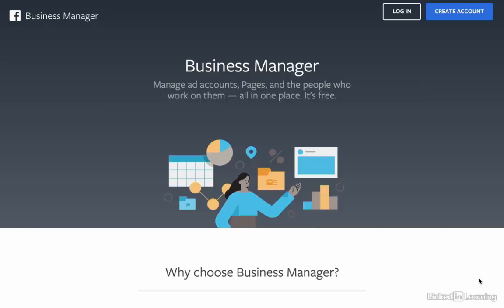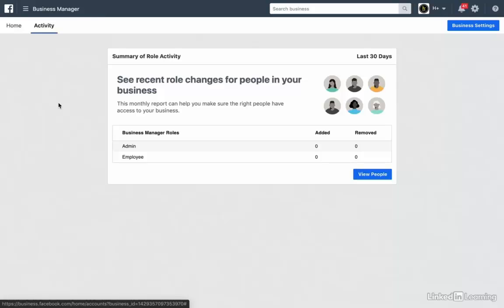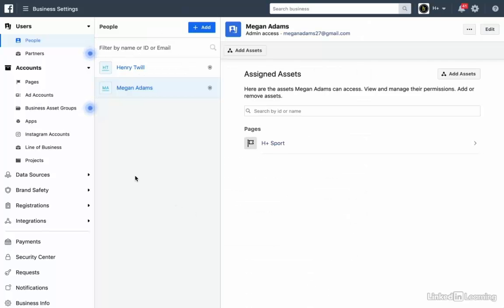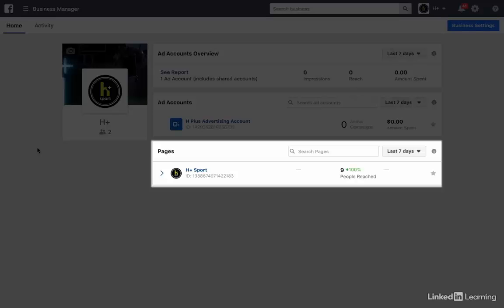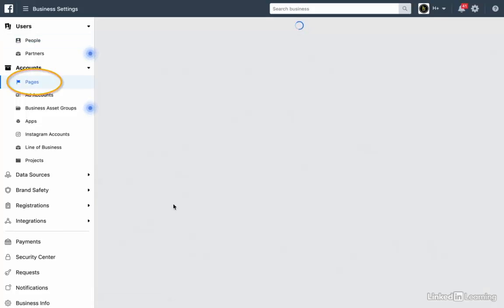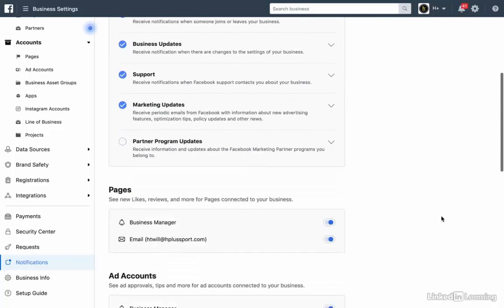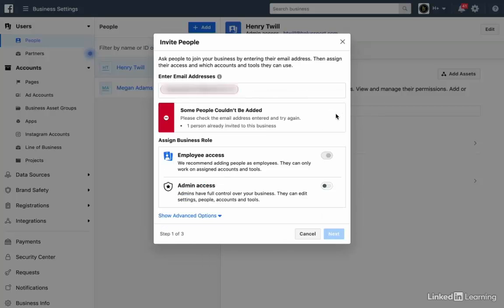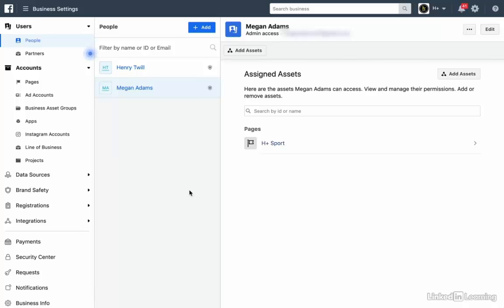Business Manager - Advertising on Facebook: Advanced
Business Manager:
- Get started with Facebook Business Manager
- How to navigate Facebook Business Manager 05:00
- Set up roles and permissions 11:00